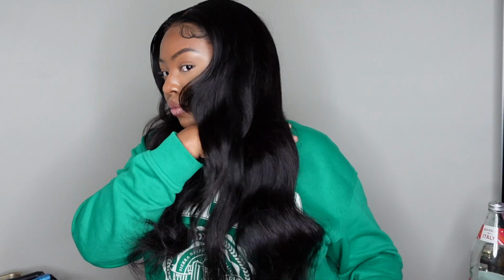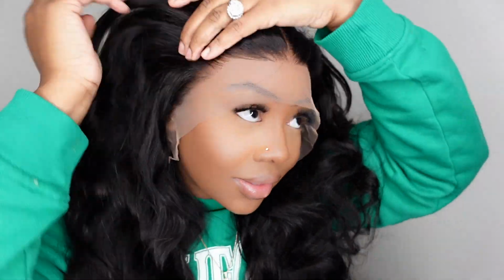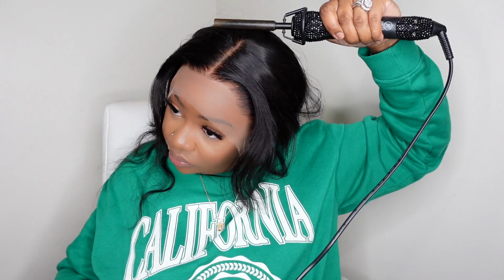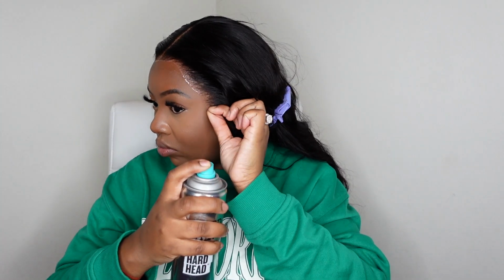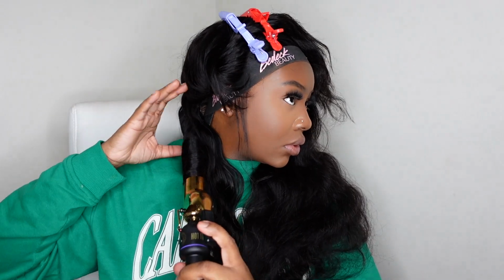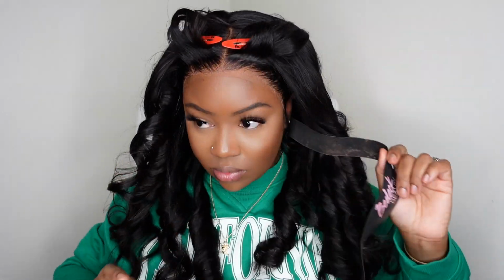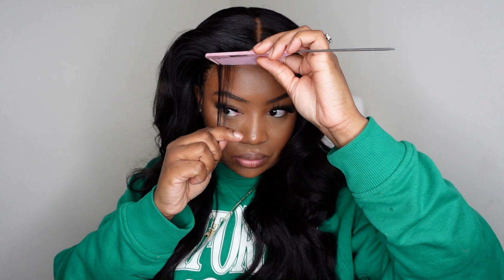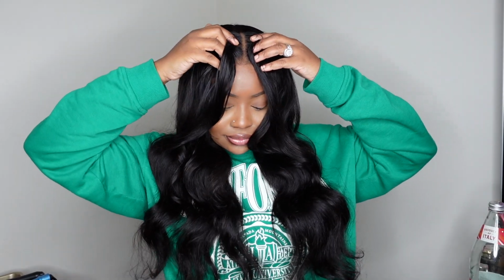WOW!!! 🔥 READY TO GO CURTAIN BANGS 😍 EASY BODY WAVE WIG INSTALL & CURLS | HERMOSA HARI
▬▬▬ WIG DETAILS ▬▬▬
Pre Curtain Bangs
Length: 24 inch
Density: 180%
Lace: 13x4 HD Lace

-SMOOCHES 💜💜💜